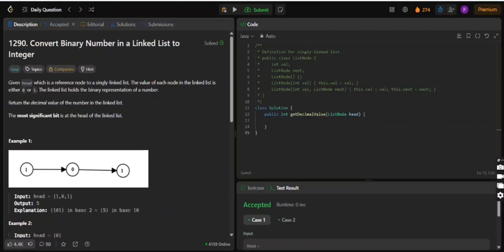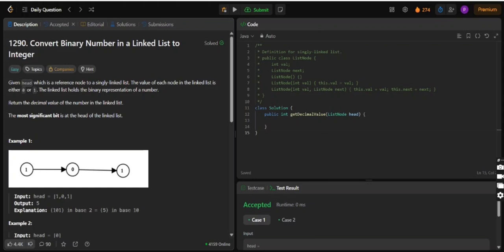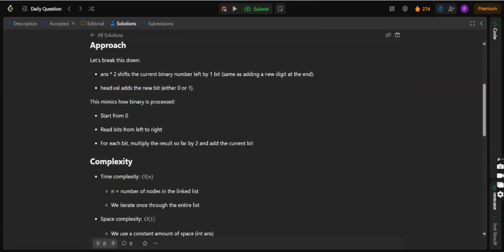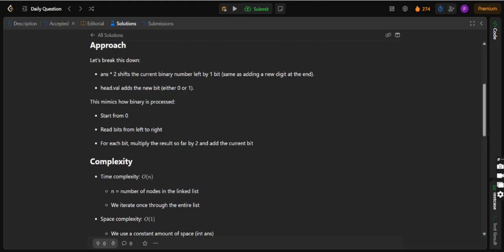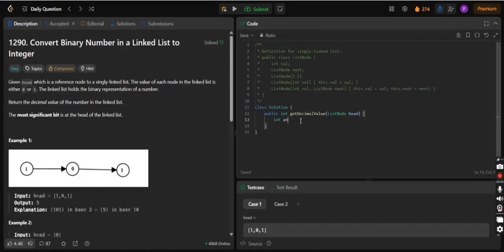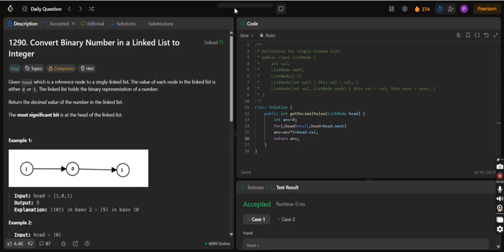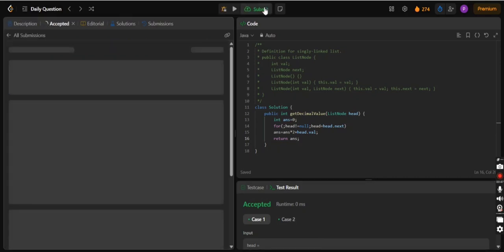1290. Convert Binary Number in a Linked List to Integer | Leetcode | Java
Description: Given head which is a reference node to a singly-linked list. The value of each node in the linked list is either 0 or 1. The linked list holds the binary representation of a number.

Return the decimal value of the number in the linked list.

The most significant bit is at the head of the linked list.